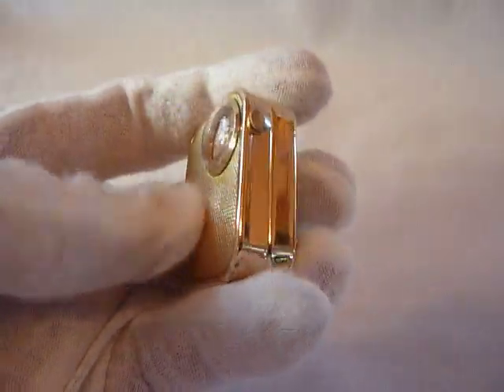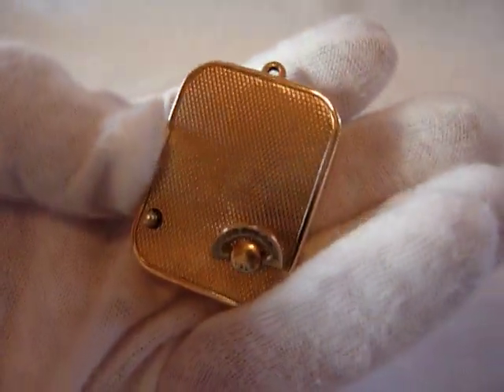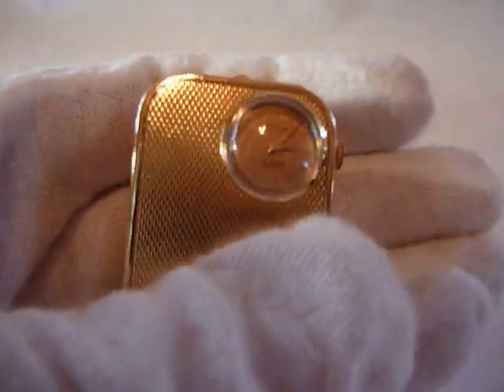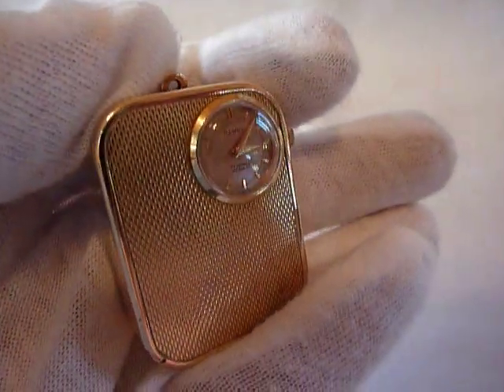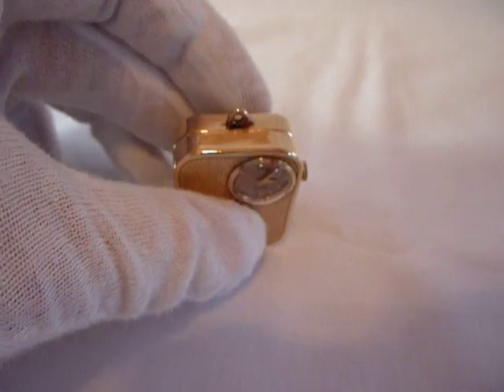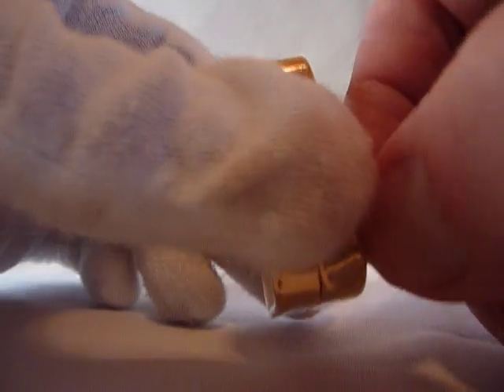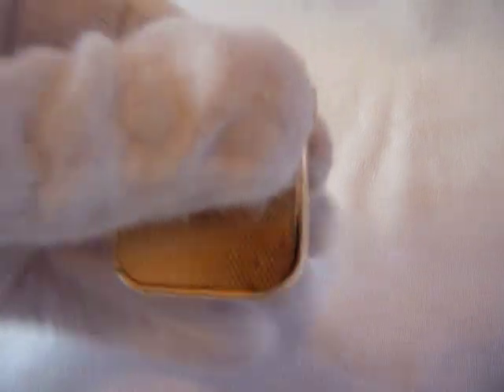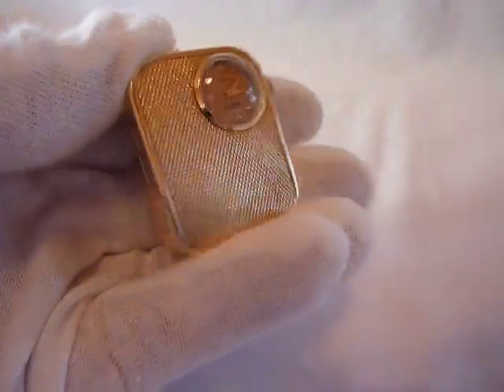Reuge musical charm with watch